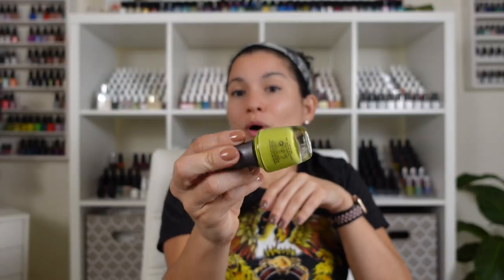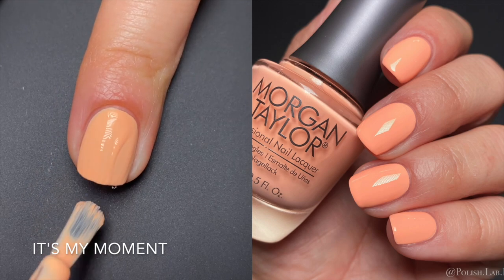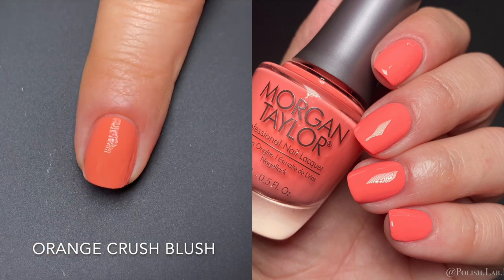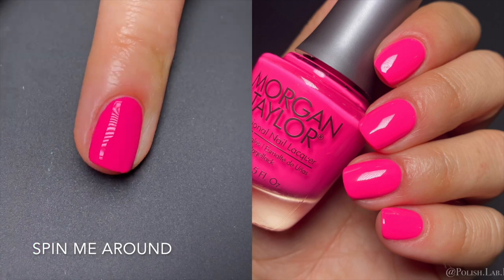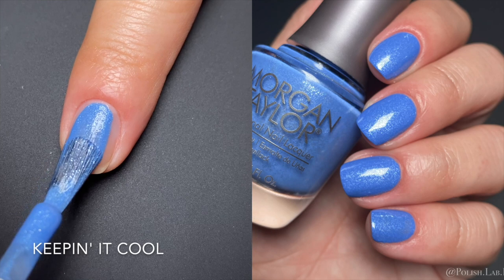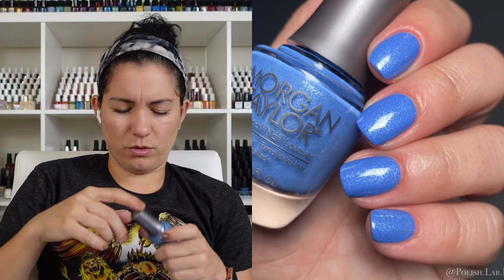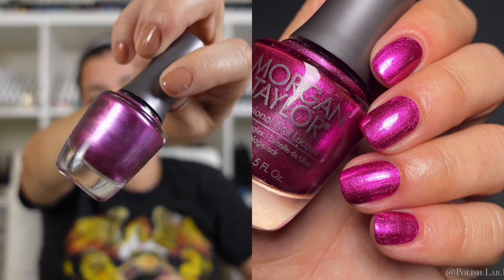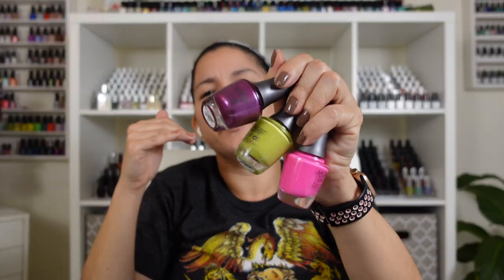Morgan Taylor Summer 2021 Collection | Review, Live Swatches & Swatch Pictures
Hi guys! Today we are going over the Morgan Taylor Summer 2021 Collection.  This was sent to me as PR.  Thanks for stopping and I hope you like the video :D

-L, x0x0